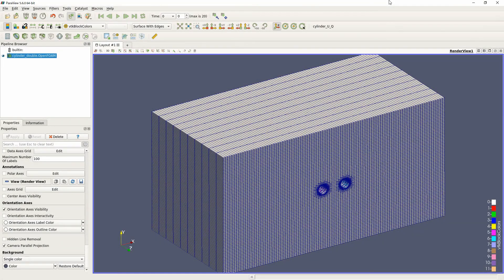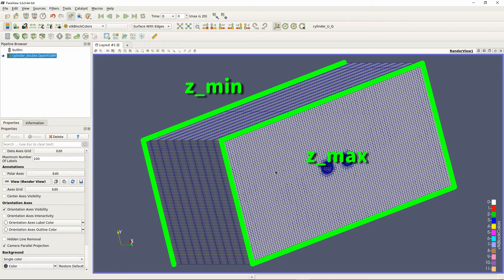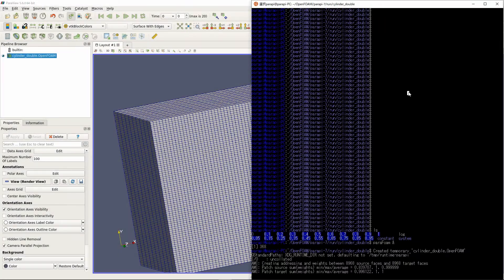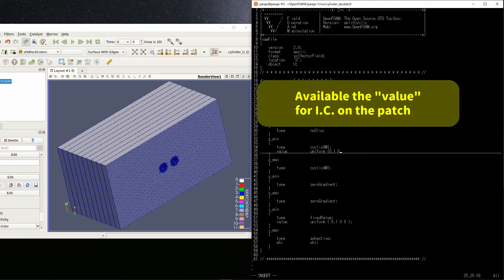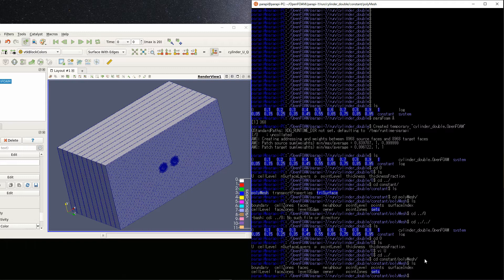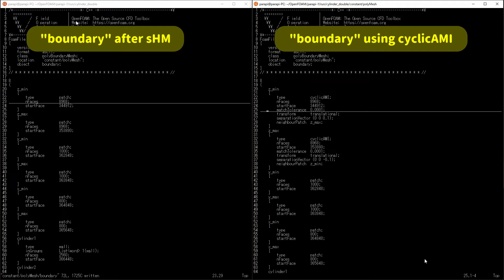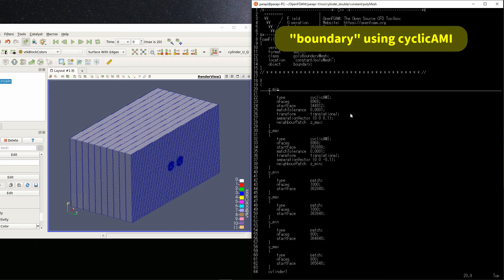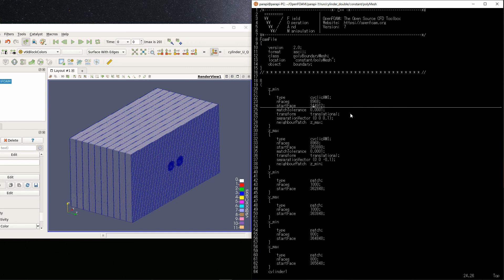【OpenFOAM tutorial#6】Settings of periodic boundary condition "cyclicAMI"【fluid mechanics】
Shows settings of periodic boundary condition "cyclicAMI" in OpenFOAM.
This condition is necessary when use a mesh file created by sHM.

Chapters:
00:00 Intro
00:36 The difference between cyclic and cyclicAMI
03:28 0/U and 0/p
05:00 constant/polyMesh/boundary

In this channel "Fluid mechanics View", I would like to talk about the questions you feel in Everyday life from fluid mechanics perspective.
I'll post videos you will feel "I see..."
If you have【tutorial requests】, please comment on the videos.